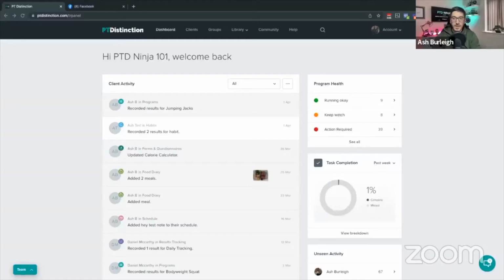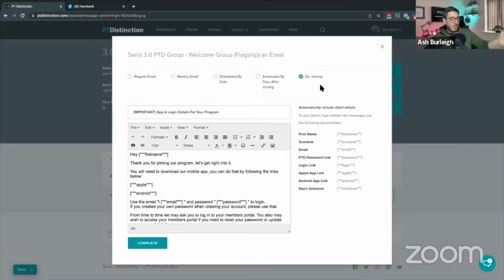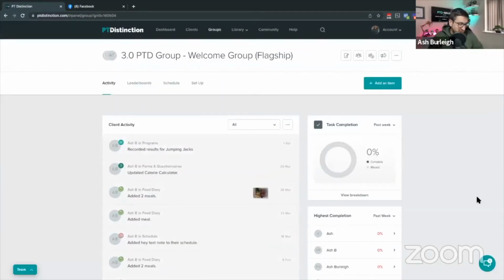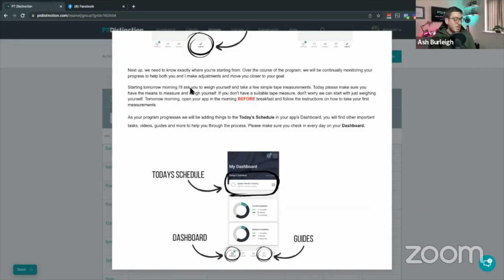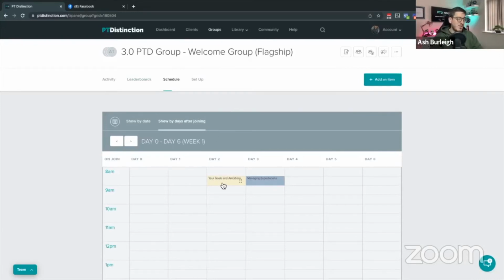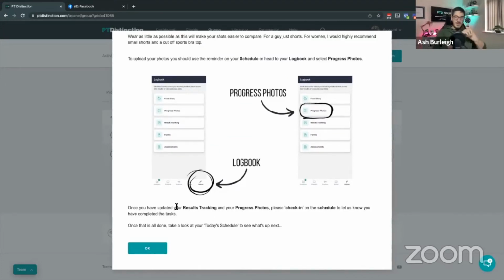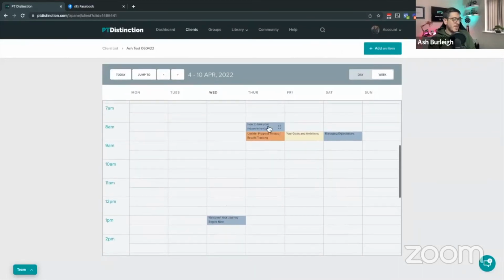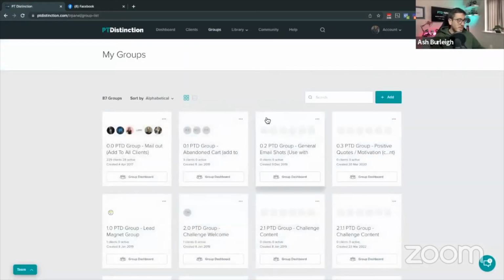How To Onboard Clients In PT Distinction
IN THIS LIVE TRAINING FROM THE PT DISTINCTION FACEBOOK GROUP...

Ash takes us through 'How To Onboard Clients Using PT Distinction.'

We explore why getting your onboarding right is key to getting great results for your clients and the growth of your business.

We look at how to set up and use effective onboarding systems in PT Distinction.

Plus, we'll show you how to access our free plug n play white-label content so you can automate the whole process directly in PT Distinction.